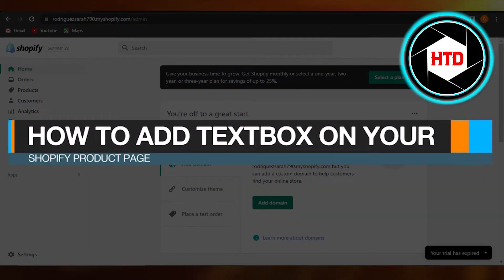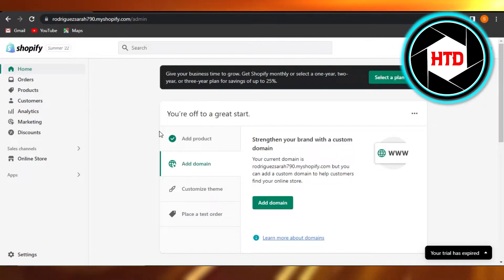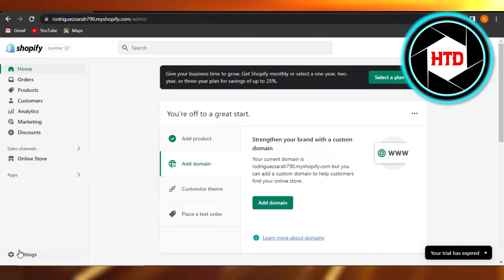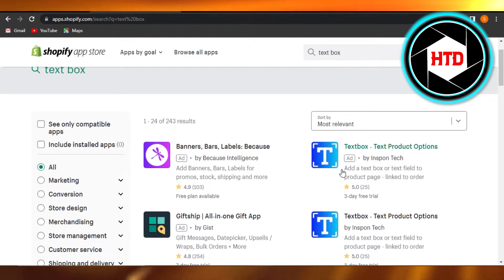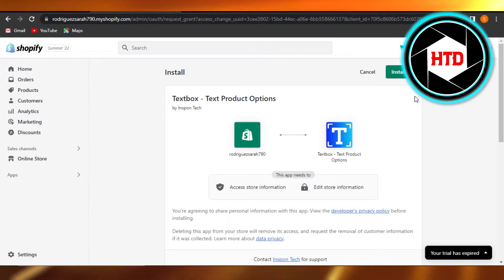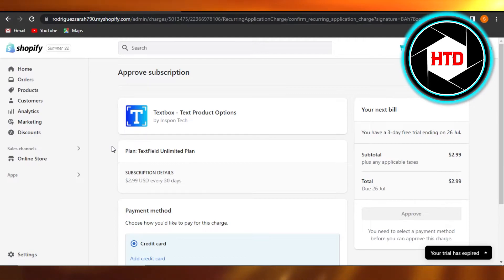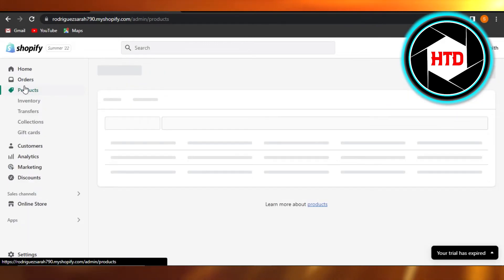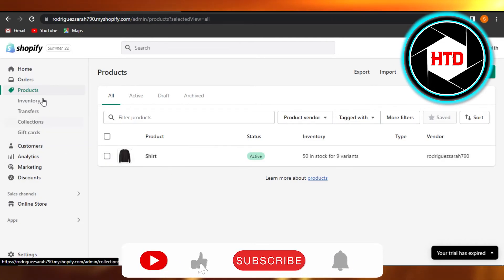How To Add Textbox On Shopify Product Page (Quick And Easy!)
Learn How To Add Textbox On Shopify Product Page. It is really easy to do and learn to do it in just a few minutes by following this super helpful tutorial to get a better understanding of everything.